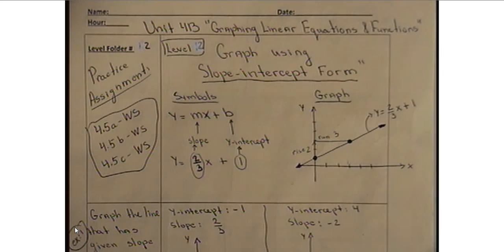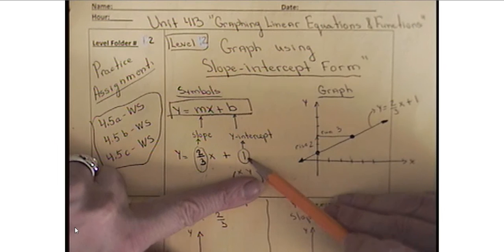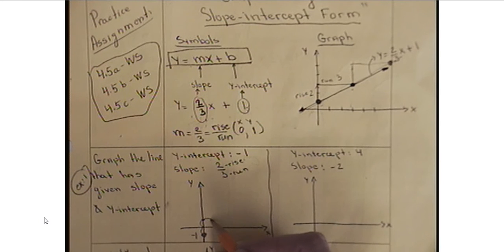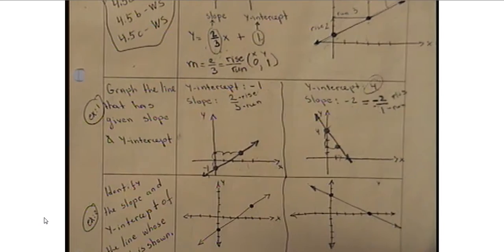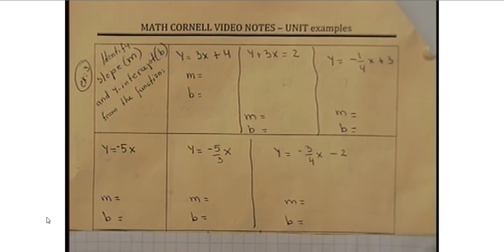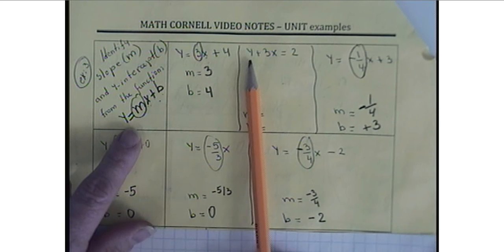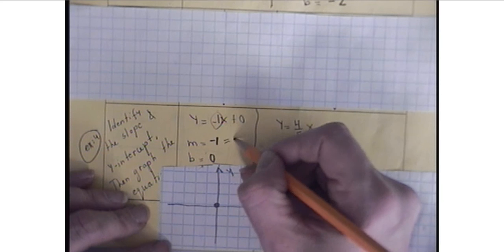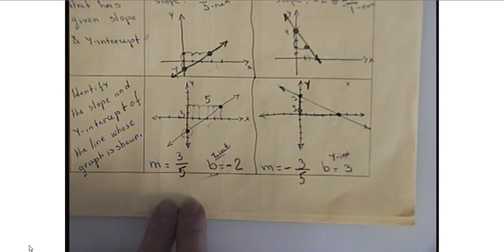8U4B Mission 2 Slope Intercept Form